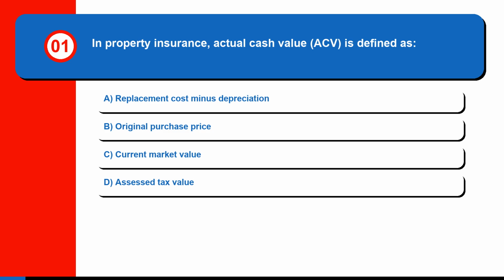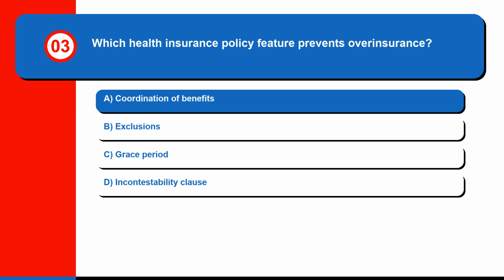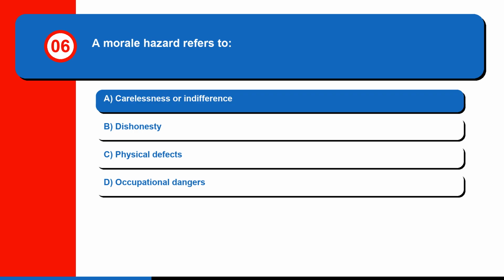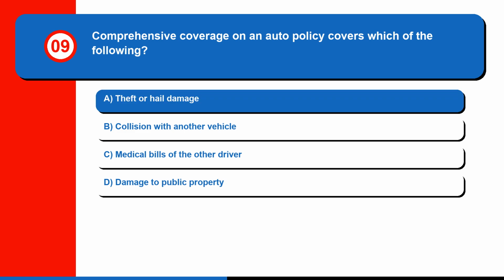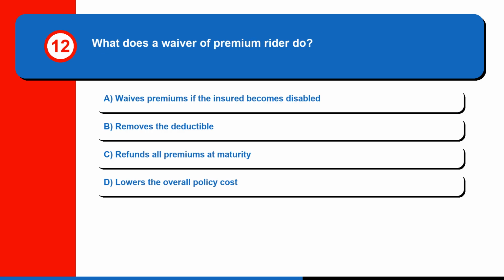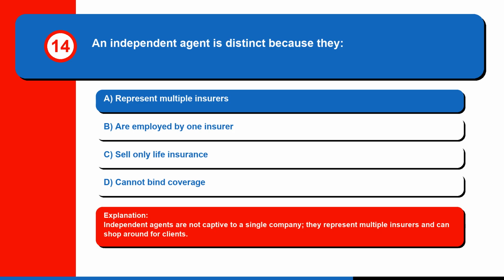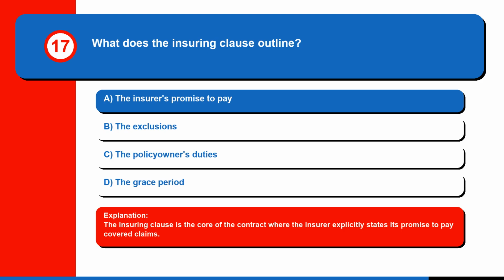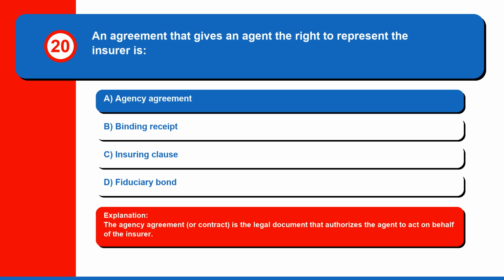Pass the 2026 California Life and Health Insurance Exam Fast with this Simulator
Stop guessing what is on the California life and health insurance exam and start studying exactly what you need to pass. Thousands of aspiring agents fail their first attempt simply because they are not prepared for the tricky wording of the actual state test. That is why using a highly accurate 2026 California life and health insurance exam simulator is the ultimate shortcut to getting your license fast. This realistic practice environment completely removes the element of surprise, giving you the exact feel of test day before you ever step foot inside the testing center.

The state of California requires you to understand a massive amount of dense material, from complex life insurance policies and annuities to detailed health care regulations and strict ethical guidelines. Merely reading a textbook will not help you when you are faced with difficult, scenario-based questions. You need to actively apply your knowledge. By consistently taking simulated exams, you instantly identify your weak spots and lock in the crucial concepts required by the California Department of Insurance. We provide these comprehensive services and resources to help you confidently clear the exam and rapidly launch your new career in the insurance industry.

Every minute you spend studying outdated material is wasted time. Focus purely on the updated 2026 regulations and practice questions that actually mirror the real test. Passing the exam unlocks a highly lucrative career path, so do not leave your results to chance. Build your test-taking endurance, master the confusing terminology, and walk in absolutely knowing you are going to pass your exam and get your license.